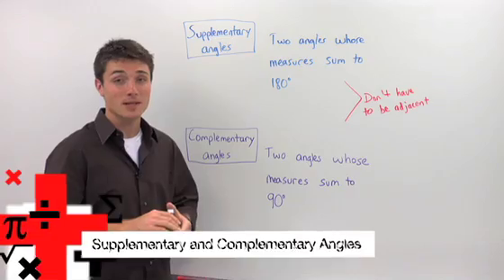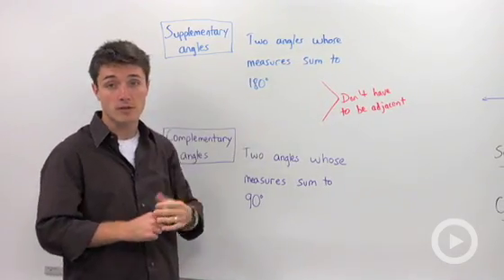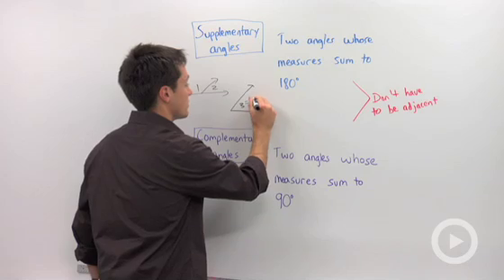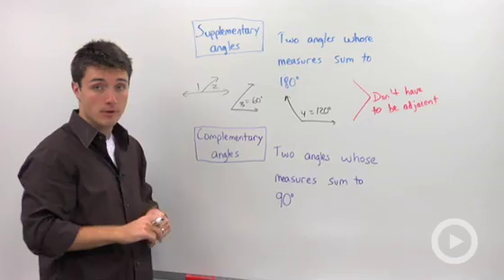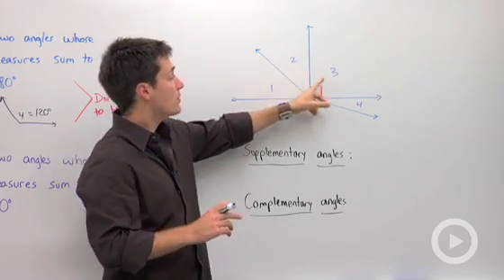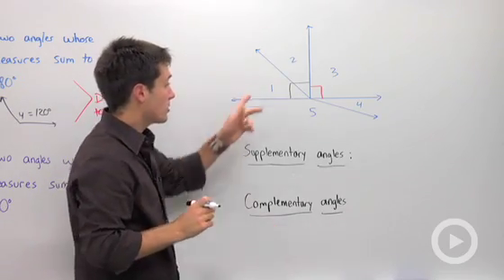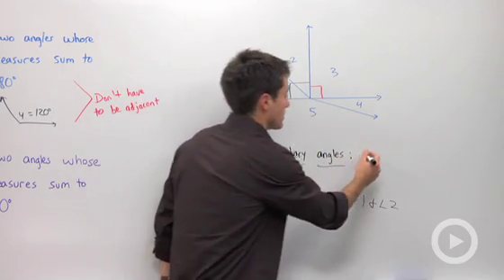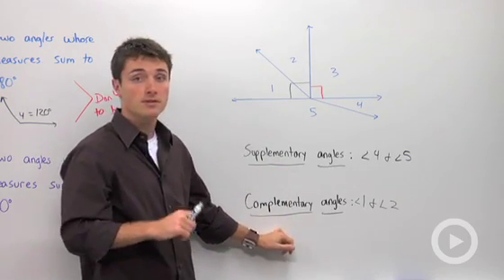Supplementary and Complementary Angles